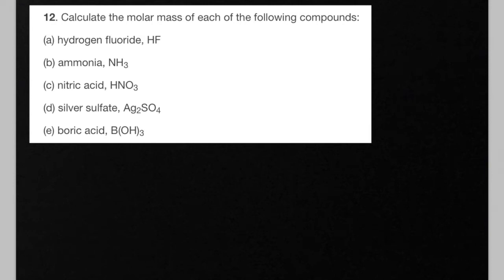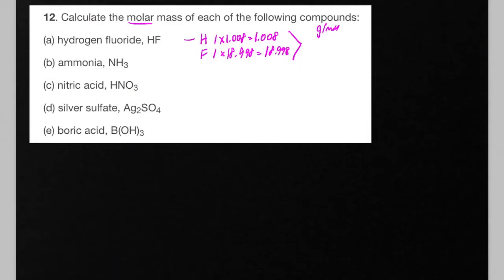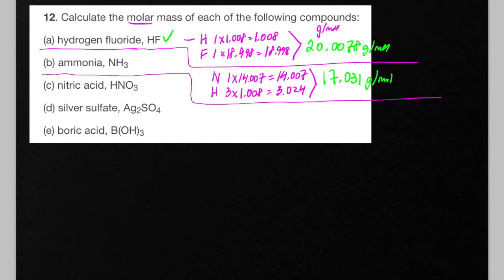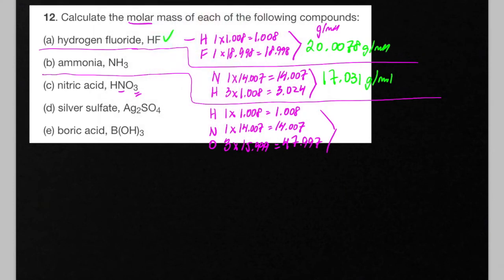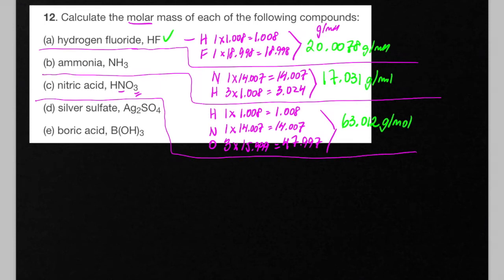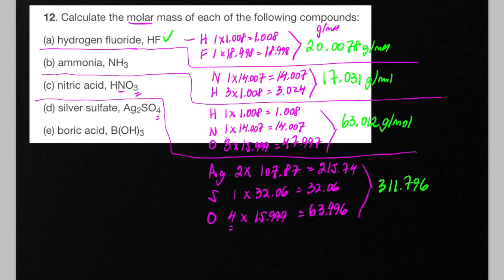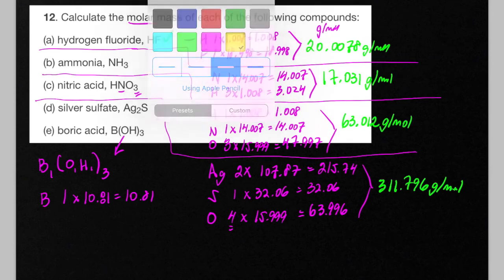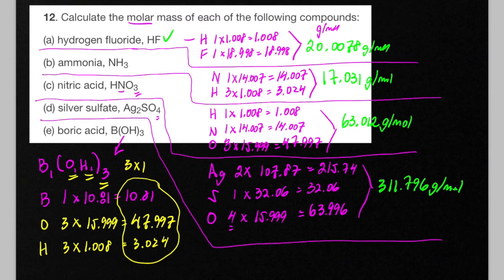Calculate the molar mass [OPENSTAX] Problem 12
This problem comes from the open stax chemistry textbook. Average atomic weight were used from the periodic table found on ptable.com

Problem 3.12 Chemistry, 2nd edition Open Stax.
12. Calculate the molar mass of each of the following compounds:
a) hydrogen fluoride, HF
b) ammonia, NH3
c) nitric acid, HNO3
d) silver sulfate, Ag2SO4
e) boric acid, B(OH)3